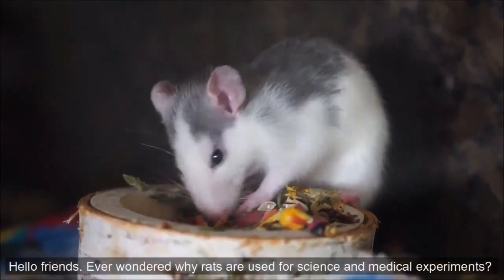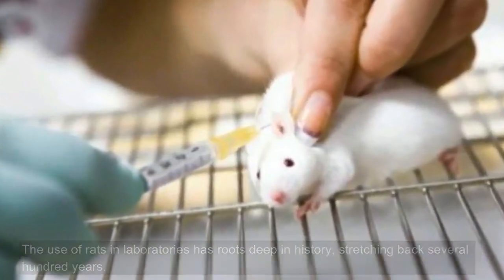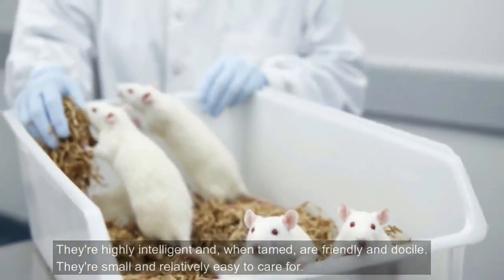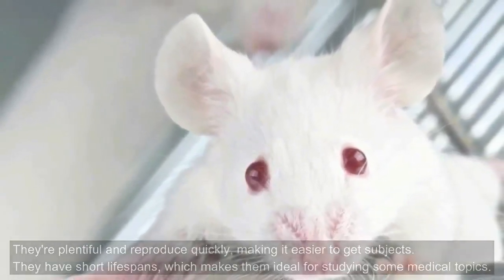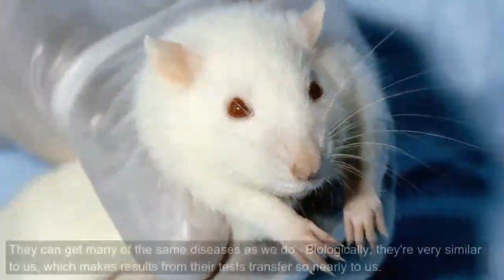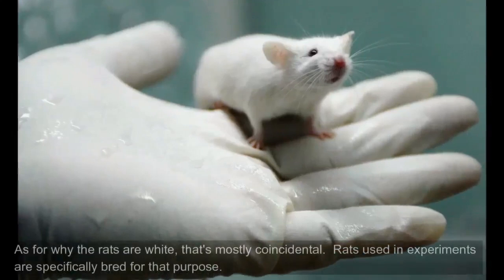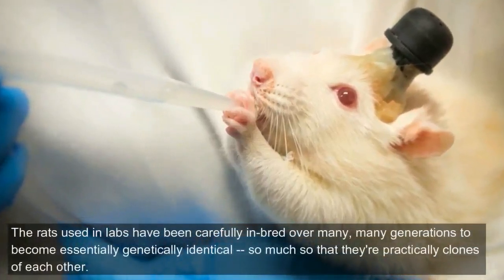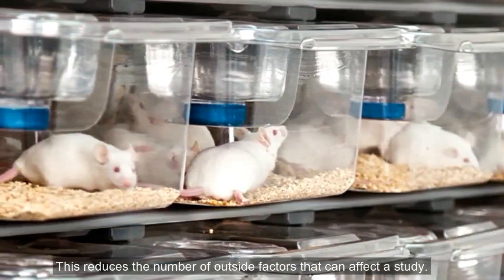Why Rats are used in medical experiments?